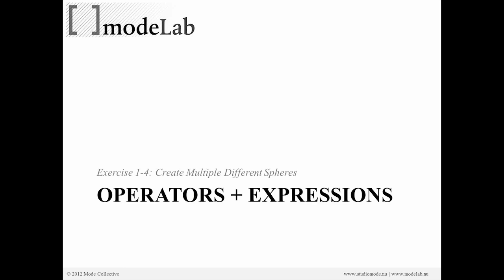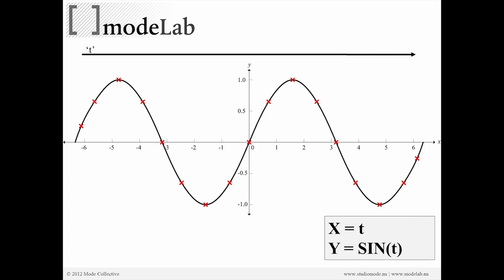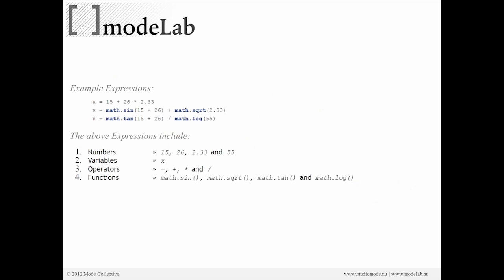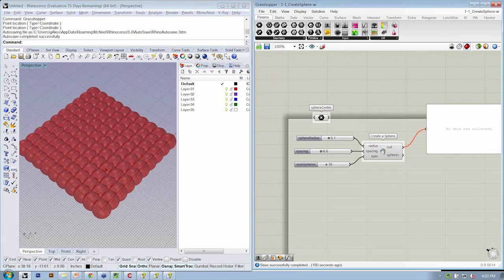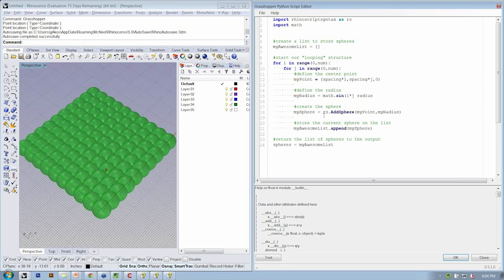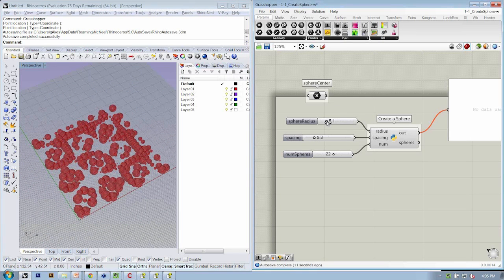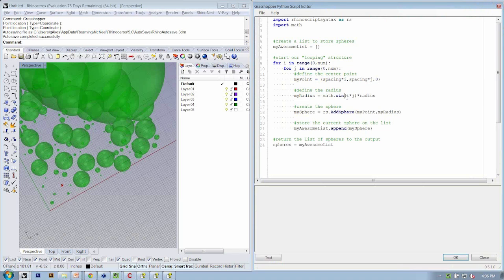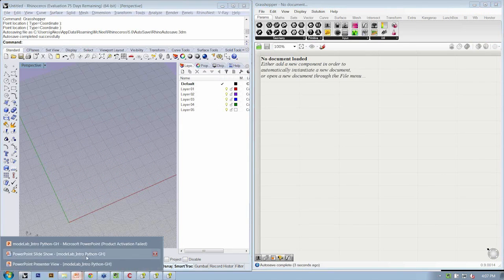Intro to Python Scripting 11 | Create Multiple Different Spheres